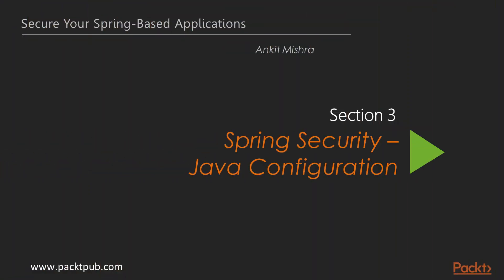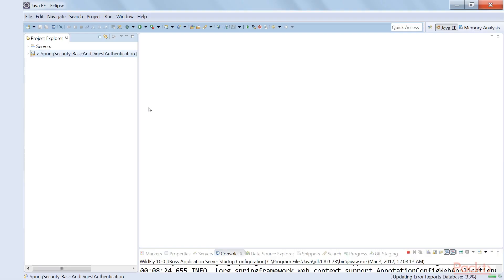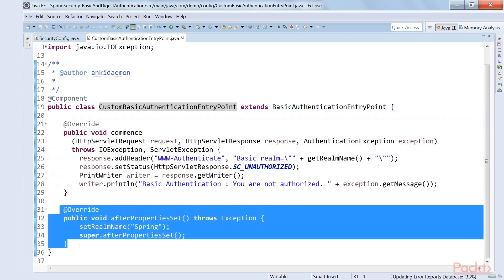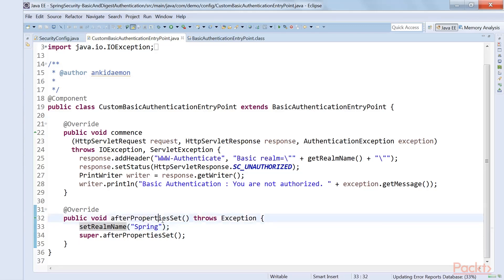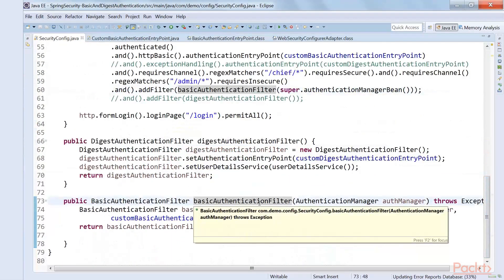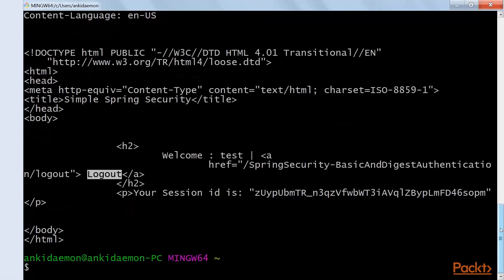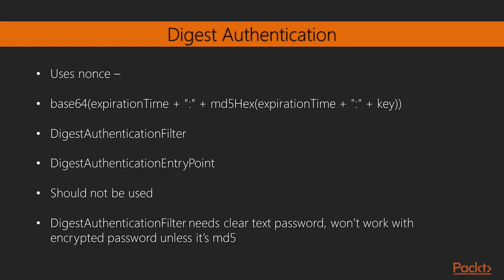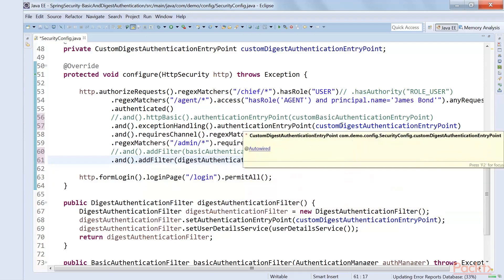Secure Your Spring-Based Applications: Basic and Digest Authentication | packtpub.com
In this video, you will be learning two types of authentication mechanism—Basic authentication and Digest authentication.
• Understand the Basic authentication concept and practical implementation in the code
• Understand the Digest authentication concept and practical implementation in the code
• Verify the working using CURL